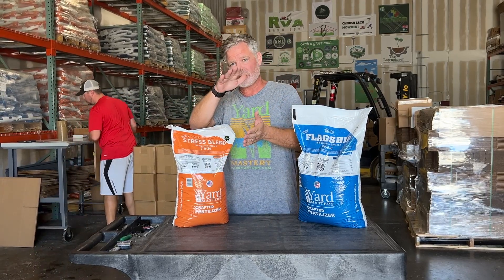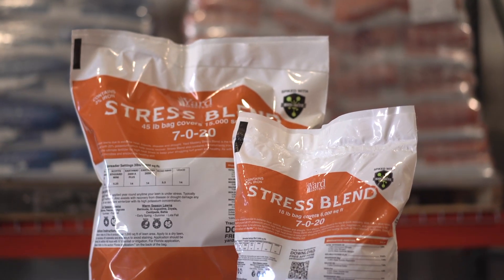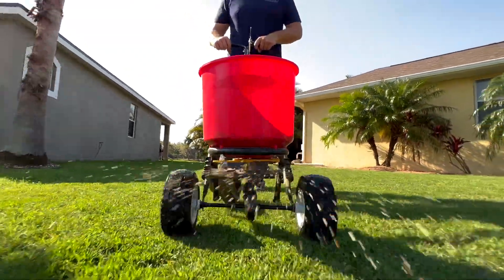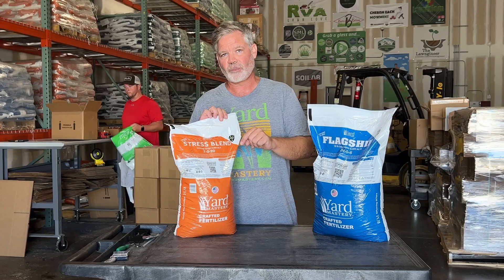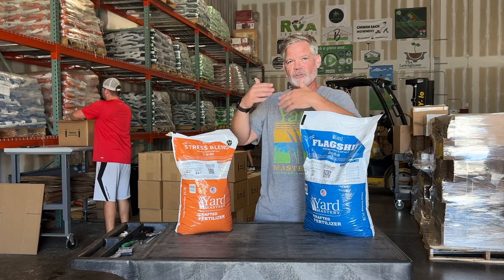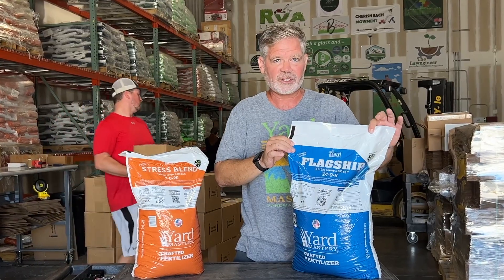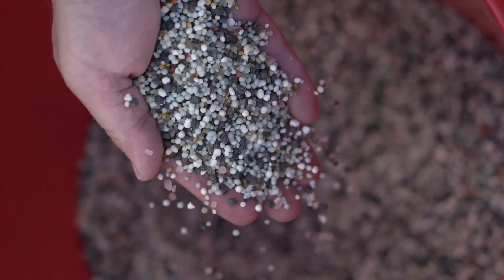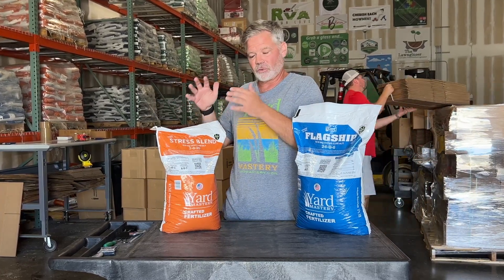Fall Fertilizer Recommendations - ALL GRASS TYPES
These are our fall fertilizer and winterizer recommendations:
Cool Season Lawns:
Flagship every 30 days until you stop mowing.
Warm Season Lawns:
Stress Blend every 30 days until the lawn goes dormant.